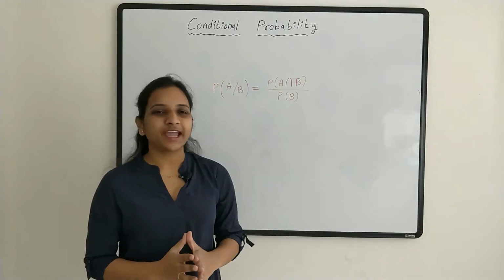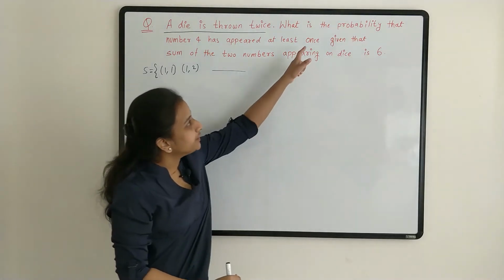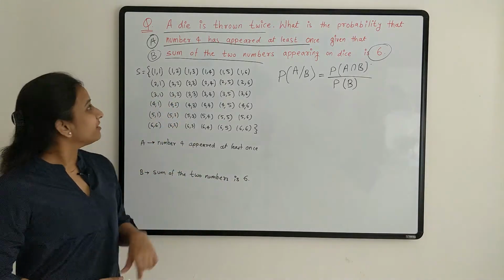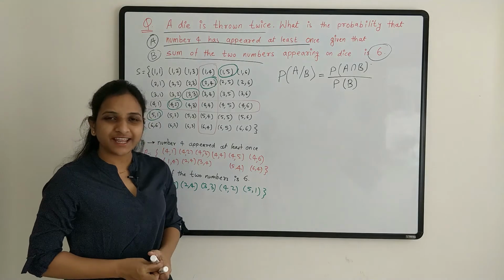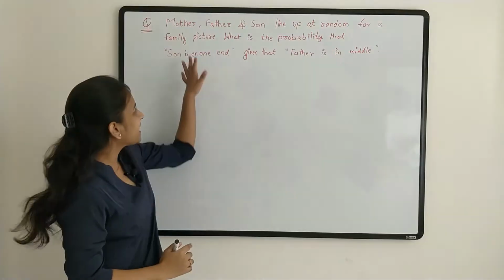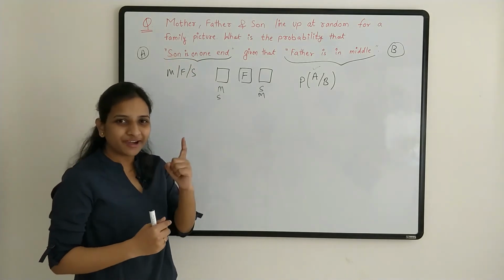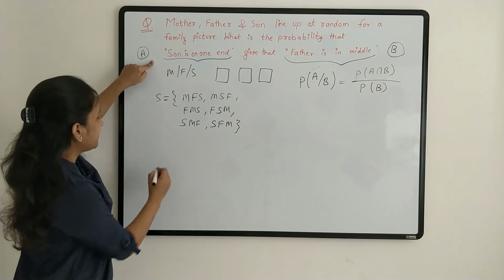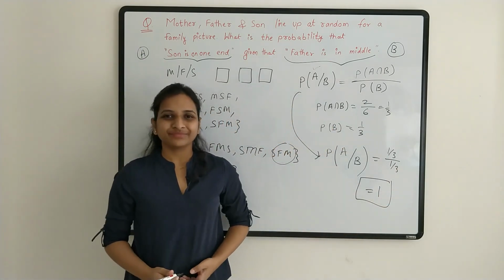Problems on Conditional Probability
Solving the problems on Conditional Probability in easy way